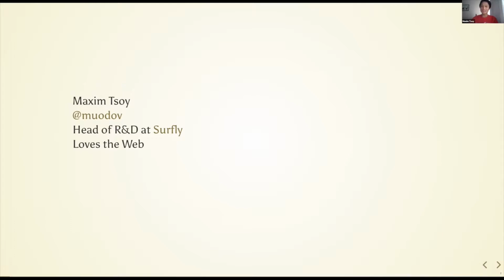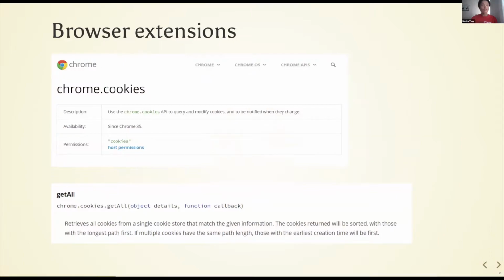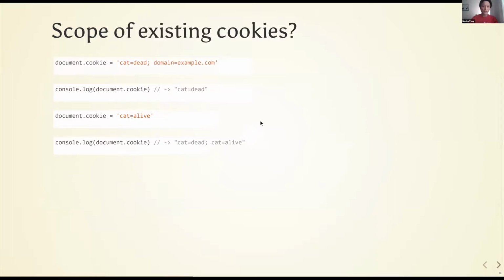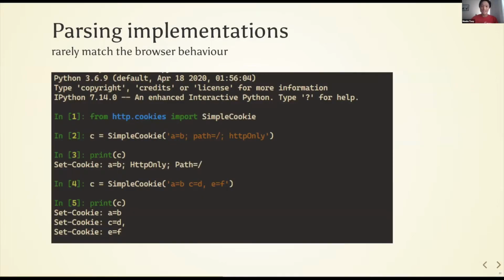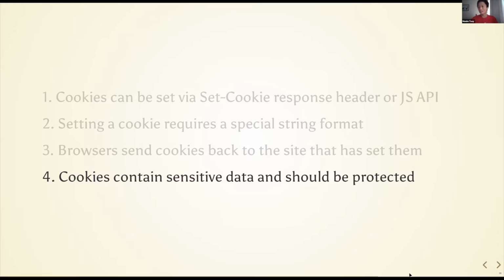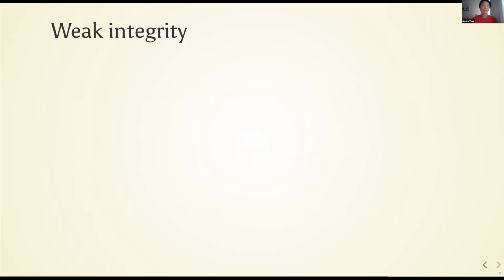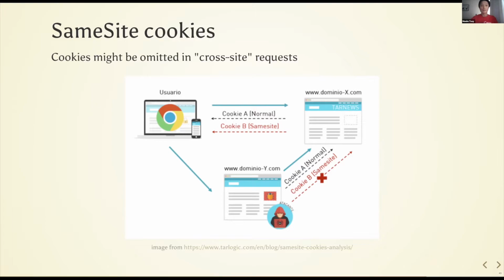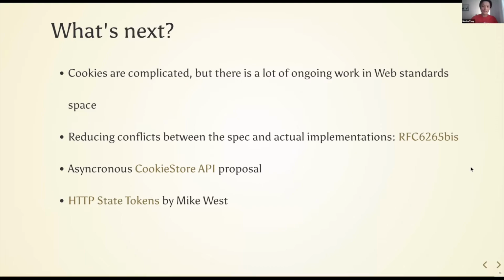Maxim Tsoy - The Zen of Cookies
Maxim Tsoy at the WebCore [online] meetup (May 26, 2020)

HTTP cookies is one of the most fundamental mechanisms of the Web. If you are doing something even remotely related to web development, you know how cookies work...at least you think you do. In this talk, Maxim is trying to shed light on (some) dark corners of the cookie behaviour, and give a heads-up on potential pitfalls that he encountered over the last few years.

WebCore is an Amsterdam-based meetup for web engineers and hackers interested in core technologies of the modern Web.